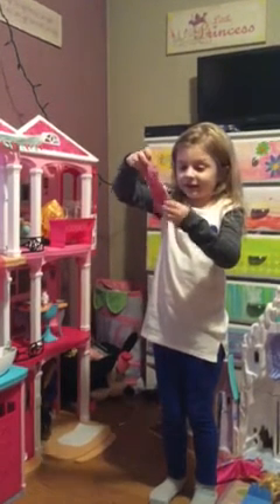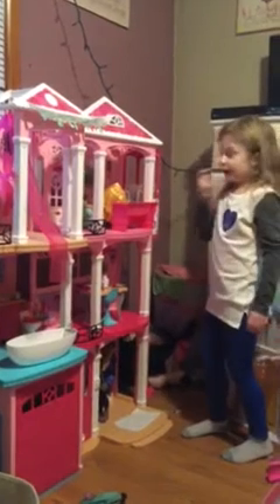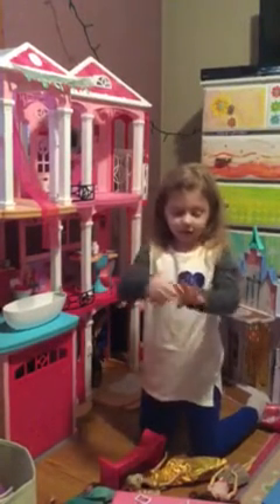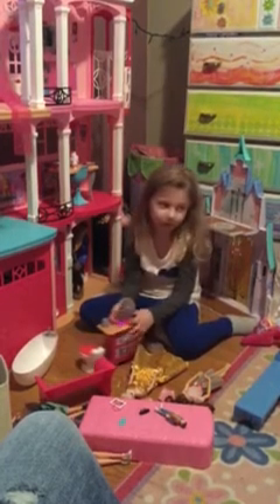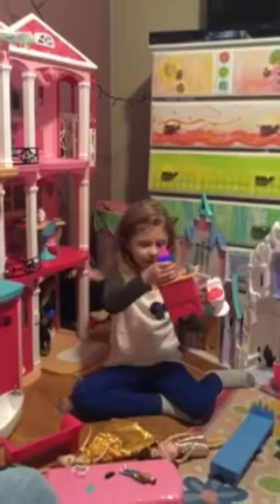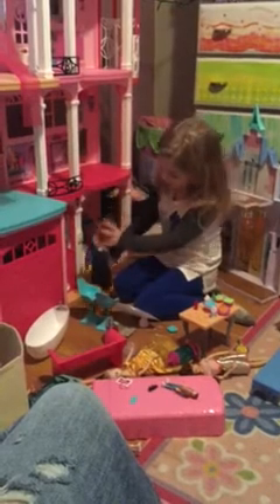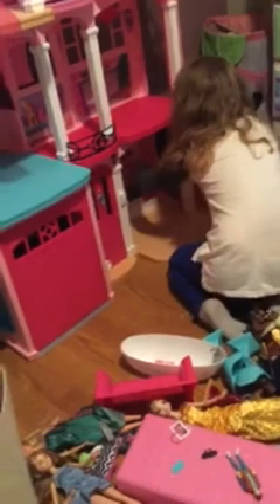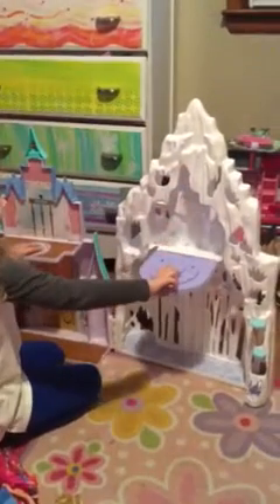Sofia's Dreamhouse and Arendelle / Ice Palace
Sofia's first YouTube video, walking viewers through her favorite toys!